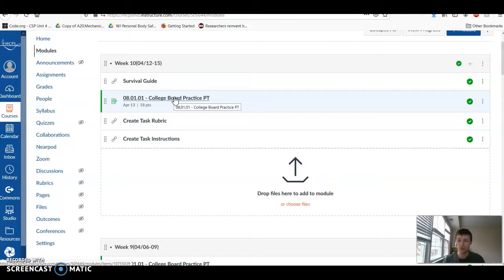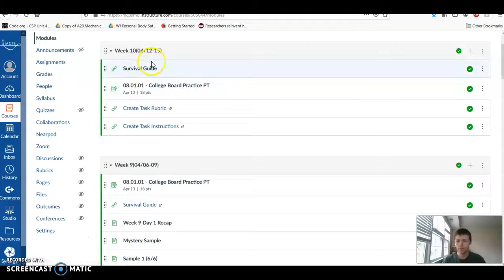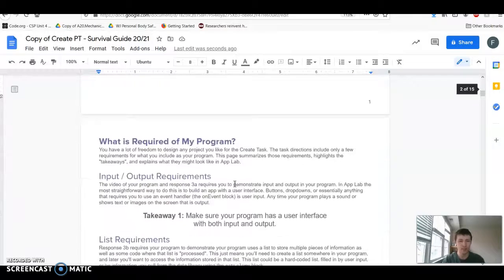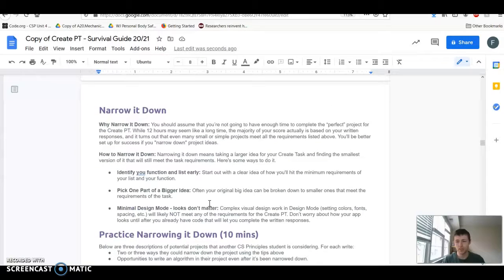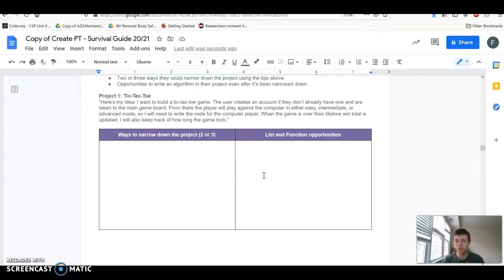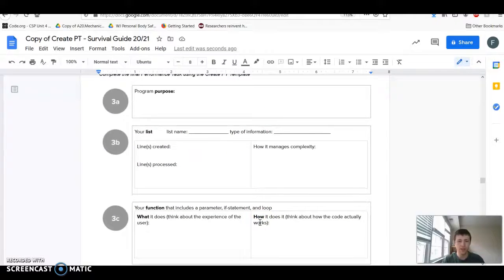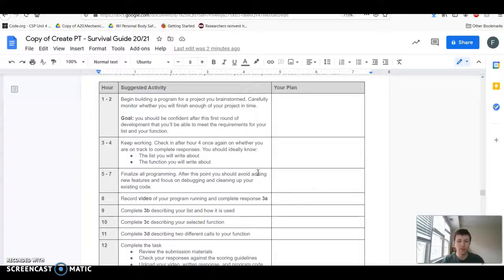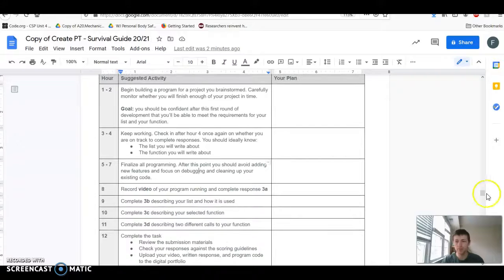CSP S2 Week 10 Day 1 2021